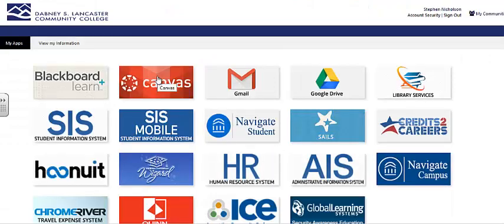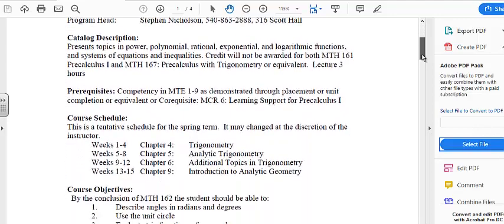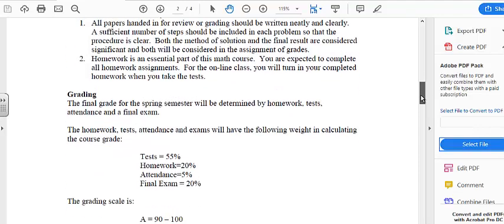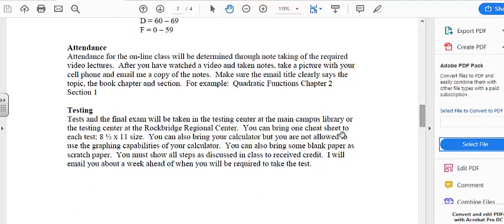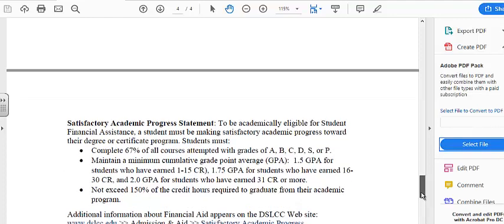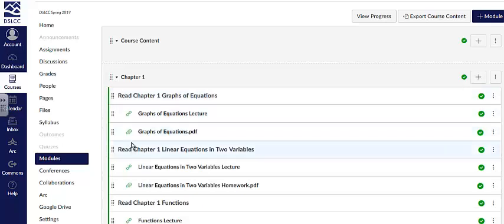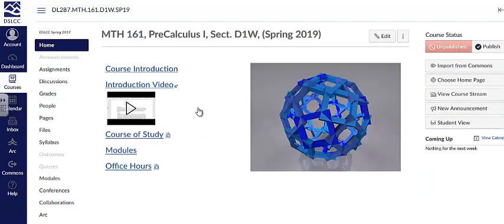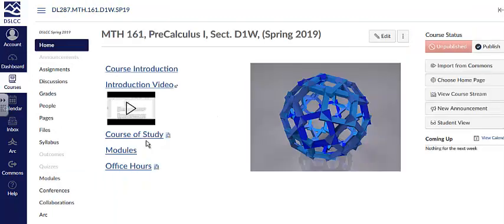MTH 162 Introduction Video